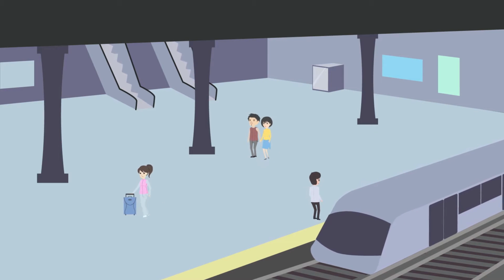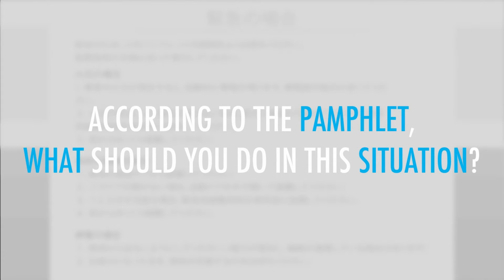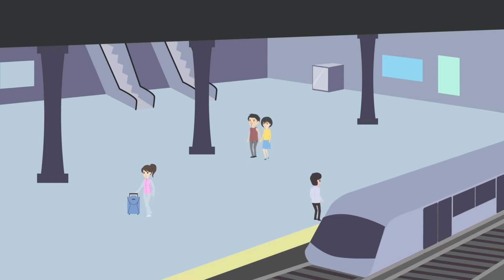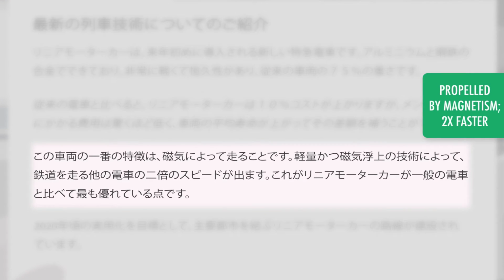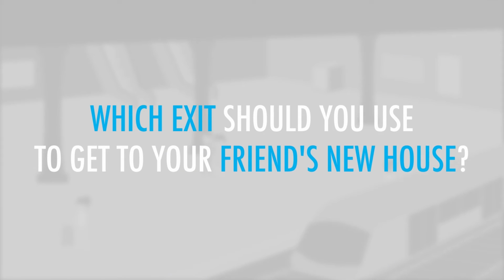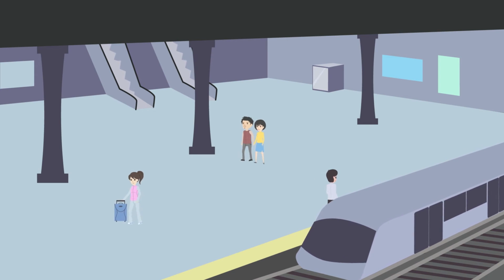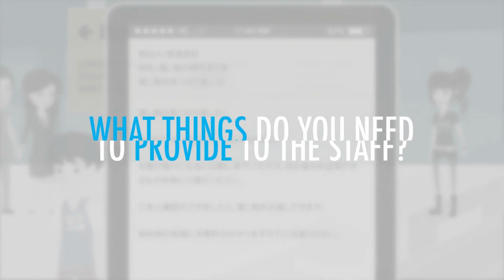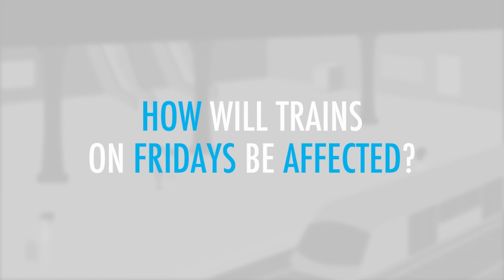Japanese Train Station Reading Comprehension - Advanced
This is the best video to get started with Japanese reading comprehension for Advanced! to access the best Japanese online resources to master the language! ↓Check how below↓

In this video, you’ll challenge your Japanese reading comprehension skills. This is THE place to start if you want to start learning Japanese, and improve both your reading and speaking skills.